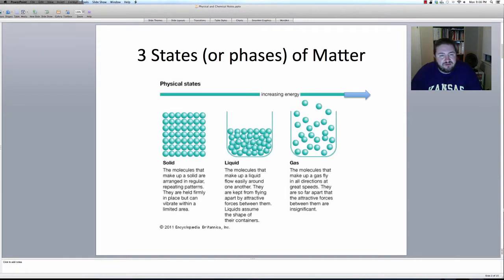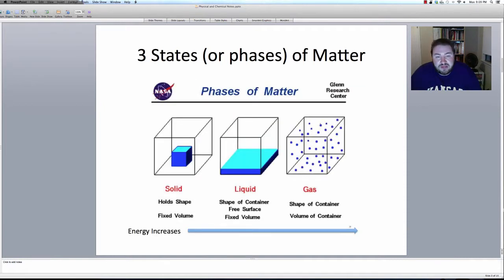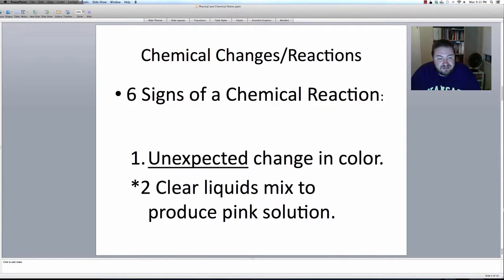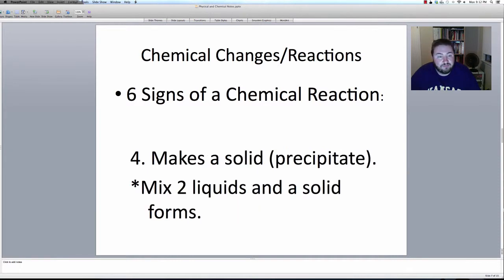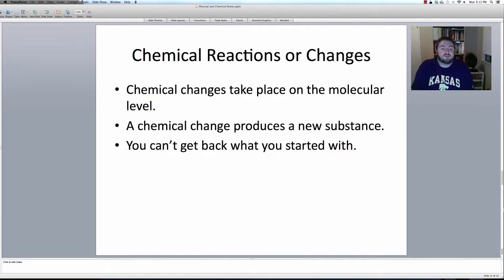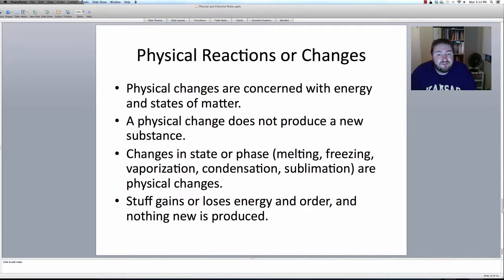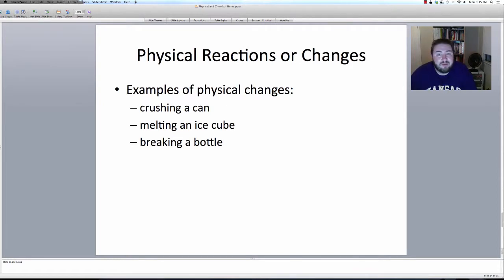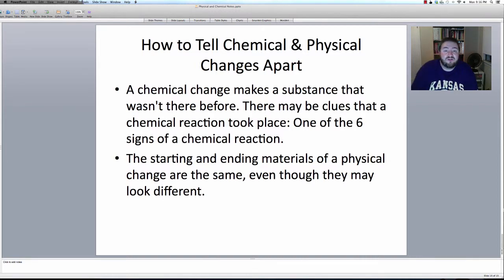Physical v Chemical Notes